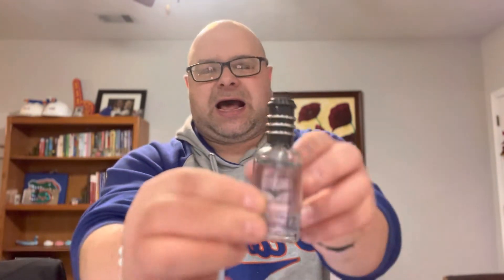Dorall Islanders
Hit the notifications bell to get every update.
1 to 2 videos
Enjoy the day.